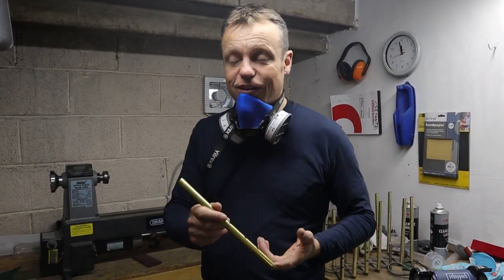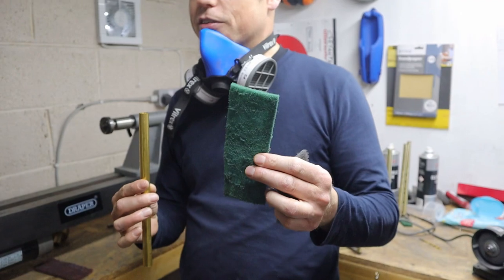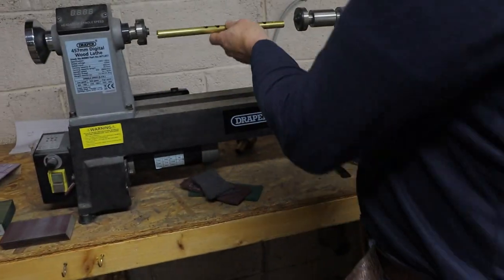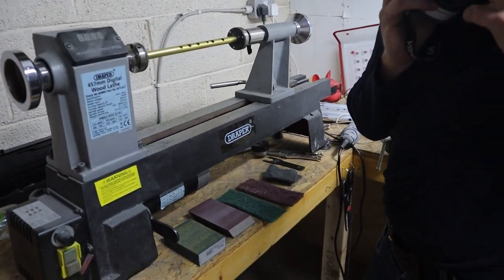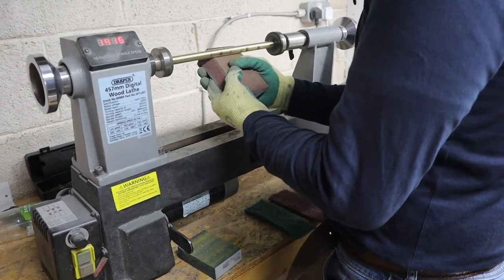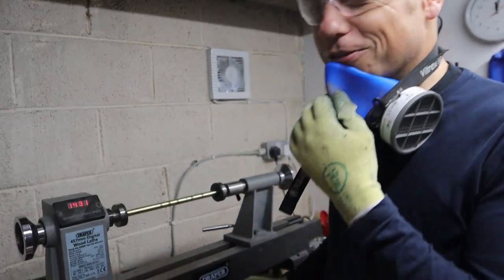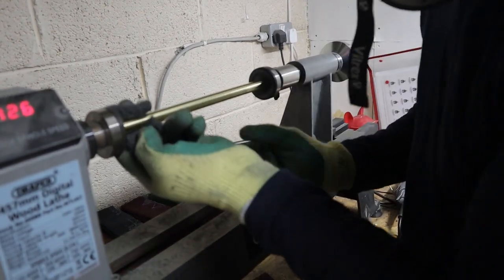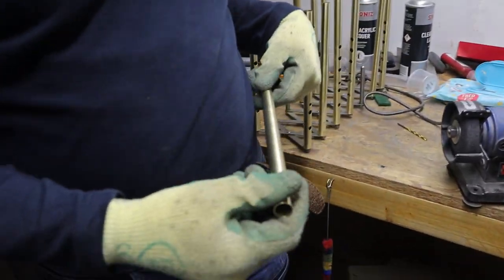Setanta Premium Irish Whistles - How John gets that Superb Finish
John O'Brien of Setanta Whistles takes us behind his workshop door at McNeela Instruments to show us how he gets such a great finish on his premium Setanta brass soprano whistles.

If you're looking for the perfect tin whistle for Irish trad and folk music look no further than Setanta Premium Irish Whistles.